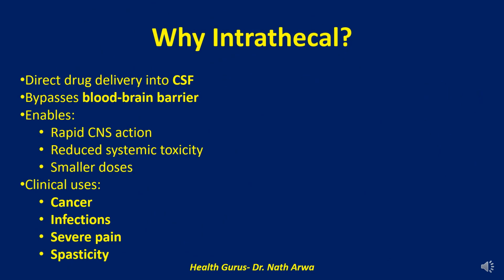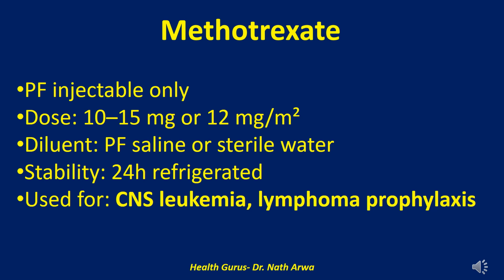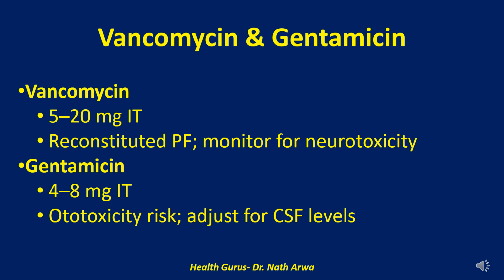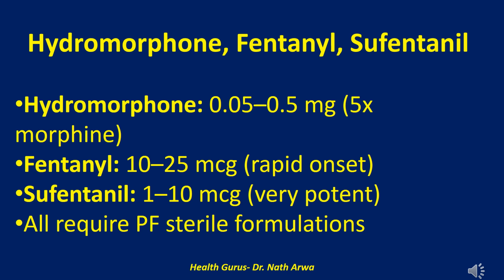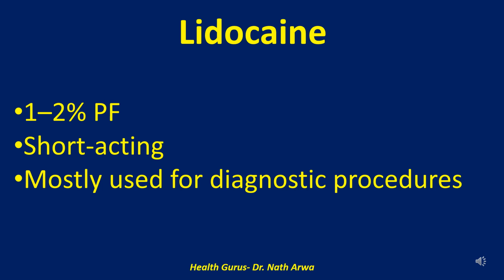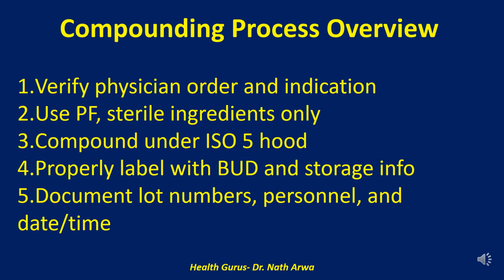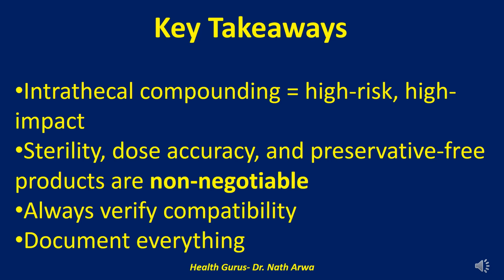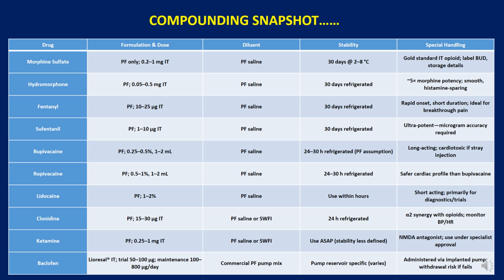Intrathecal Drug Compounding A Comprehensive Guide for Clinicians and Pharmacists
Are you a pharmacist, clinician, or healthcare student looking to master the high-stakes world of intrathecal (IT) drug compounding? This step-by-step guide is your go-to resource for understanding dosing, diluents, stability, storage, and sterile technique for the most critical IT medications—including methotrexate, morphine, baclofen, fentanyl, amphotericin B, thiotepa, and more.
In this in-depth video, we cover:
✅ Why intrathecal administration is so powerful
✅ Golden rules of IT drug safety (No preservatives!)
✅ Aseptic technique & cleanroom standards (USP 797 / 800)
✅ Drug-by-drug compounding protocols
✅ Tips to avoid contamination, incompatibility, and dosing errors
✅ Stability, storage, and documentation essentials
✅ Real clinical use cases: CNS leukemia, meningitis, chronic pain, spasticity, etc.
🎯 Whether you're working in a hospital cleanroom, oncology unit, pain clinic, or academic setting—this guide will elevate your compounding confidence and protect patient outcomes.